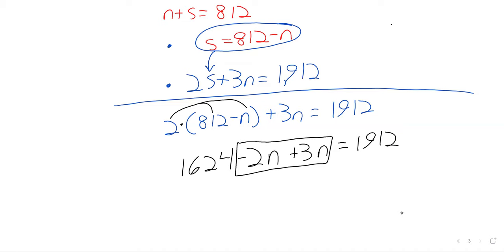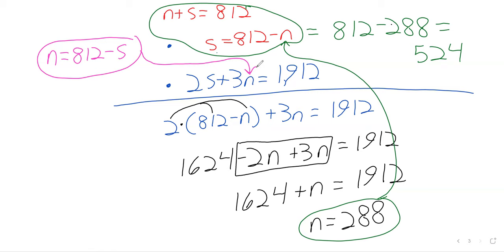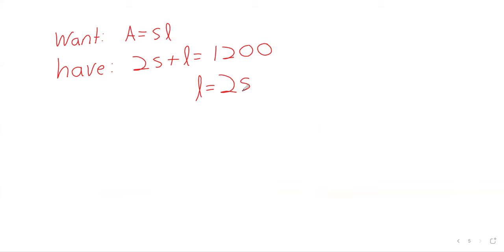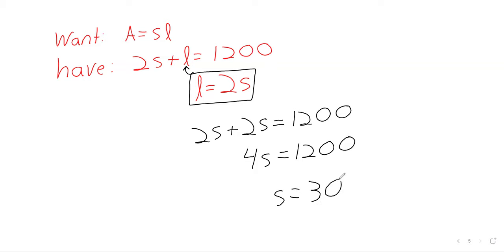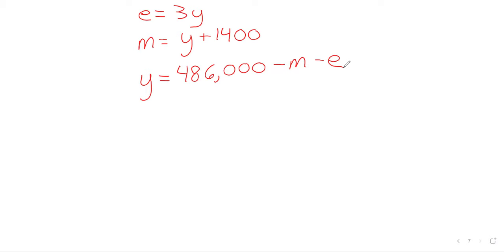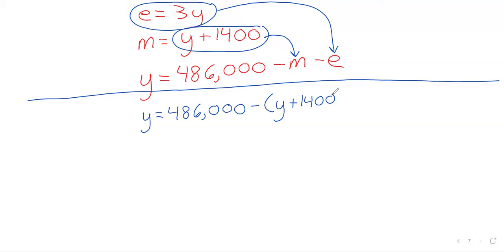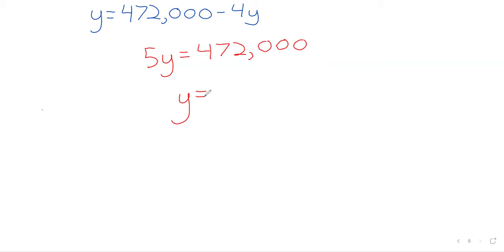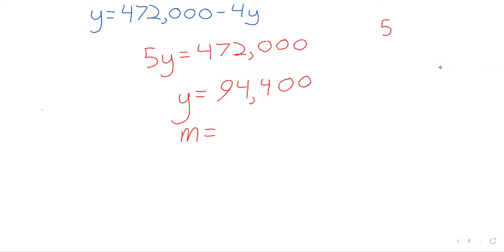2024 ElemEd W8D3 Word problems continued